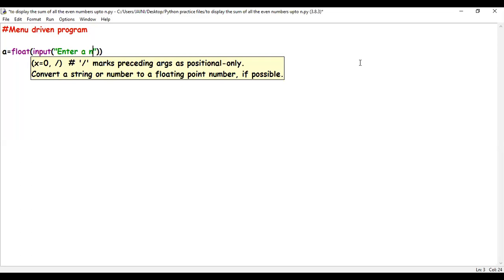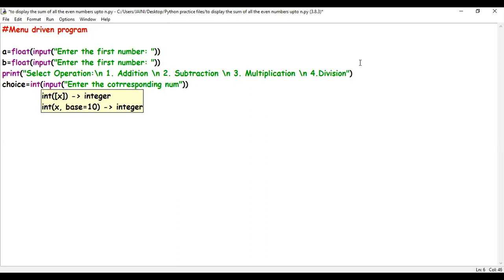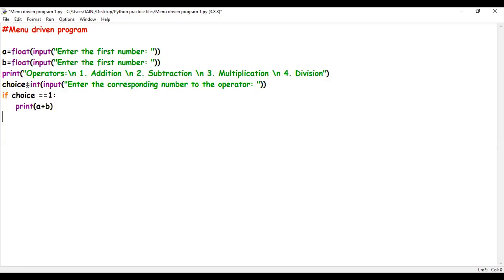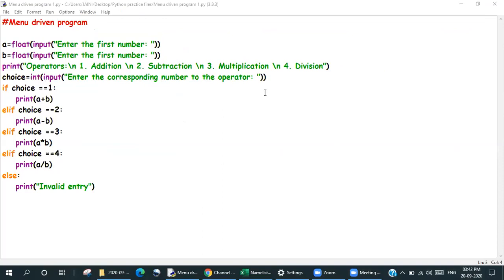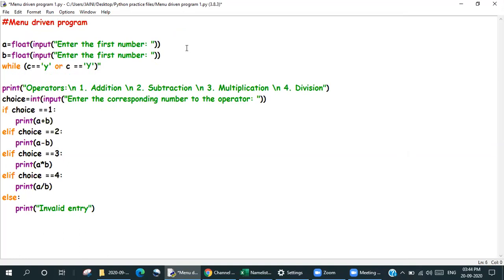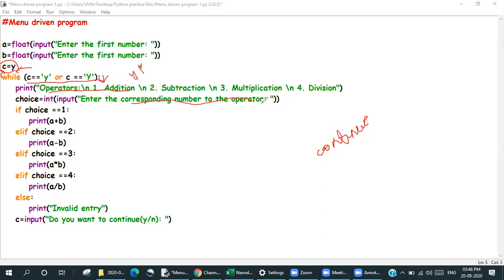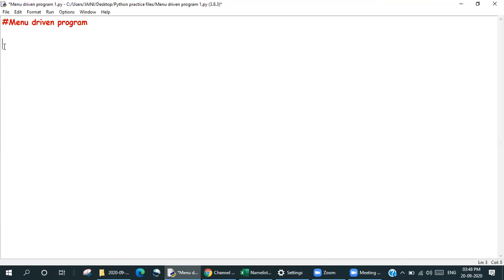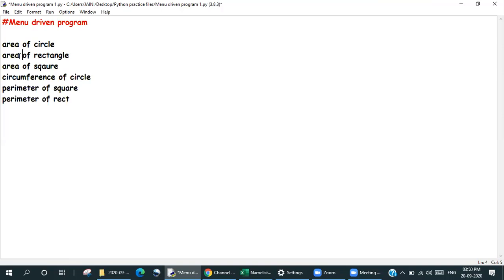JS/CS/11/MENU DRIVEN PROGRAMS/WK 15/ D 5